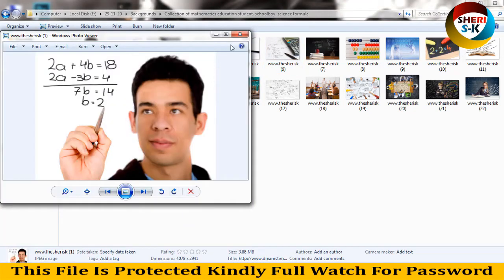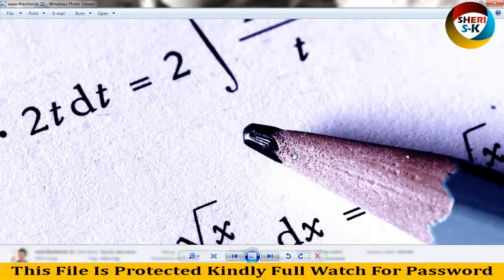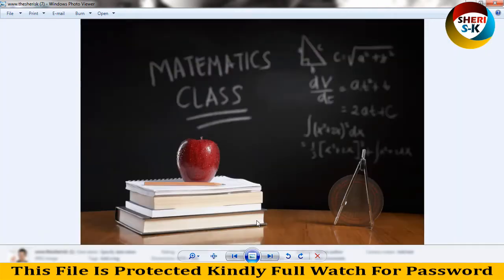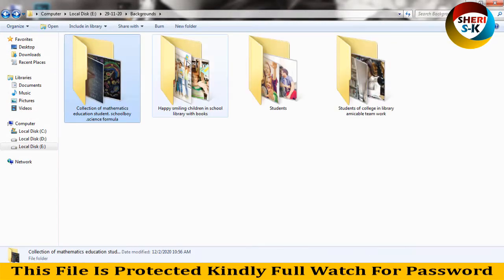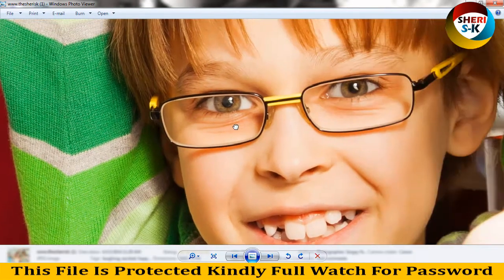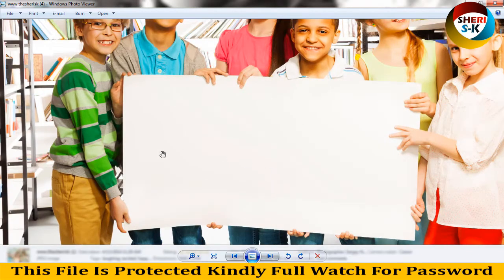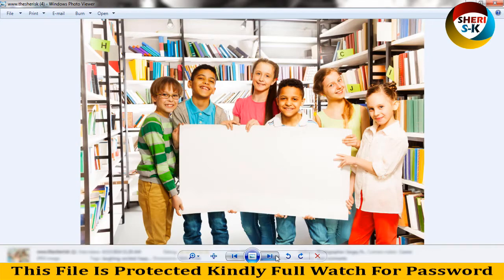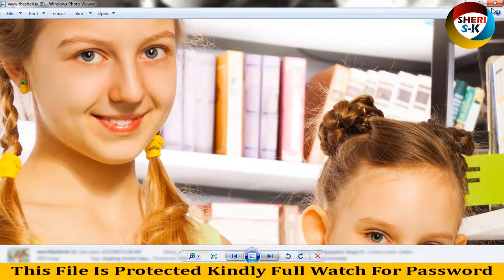Students Backgrounds Collection Download In JPG Files |English|Photoshop Tutorial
Students Backgrounds Collection Download In JPG Files
school backgrounds
Students Backgrounds Collection
collage backgrounds
library backgrounds